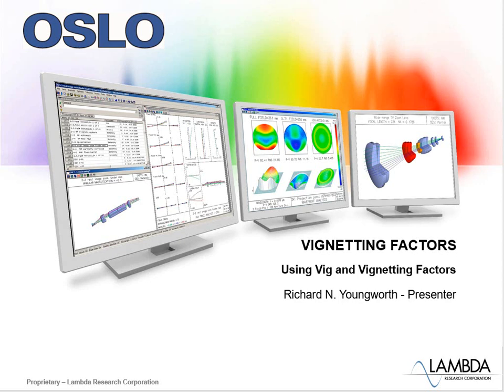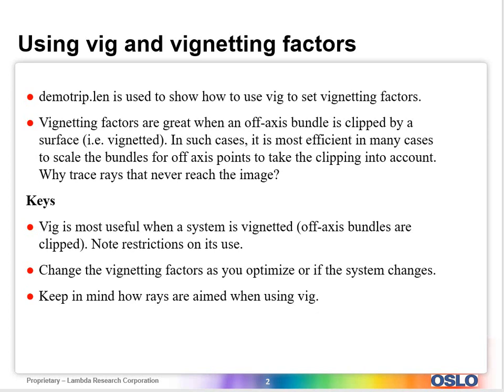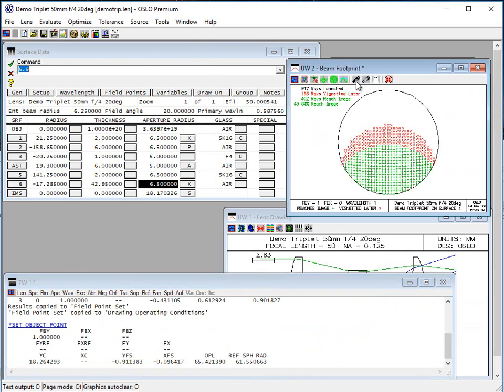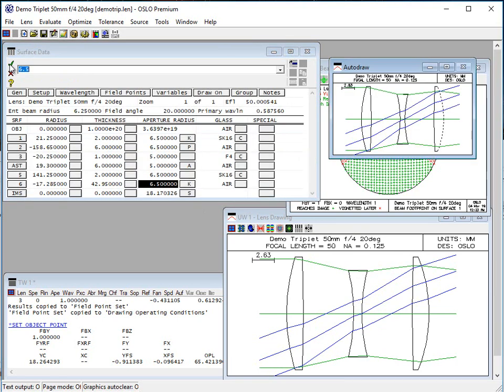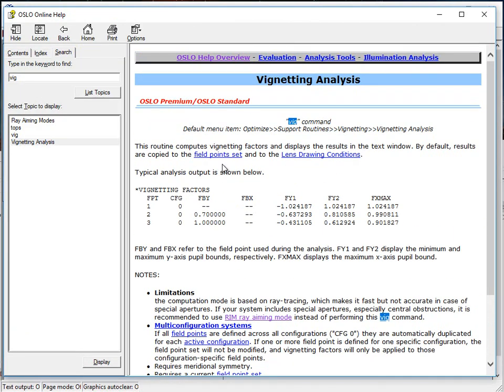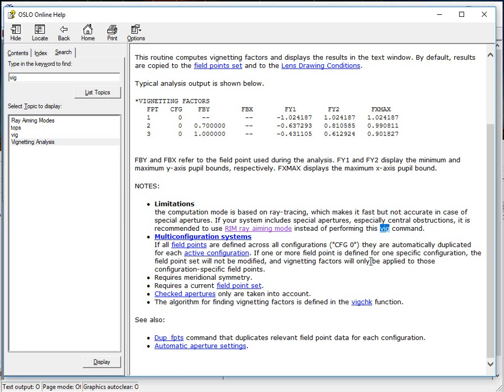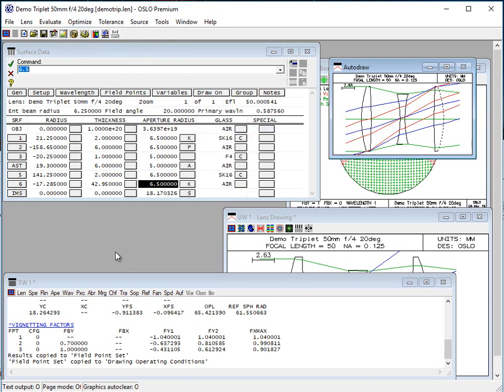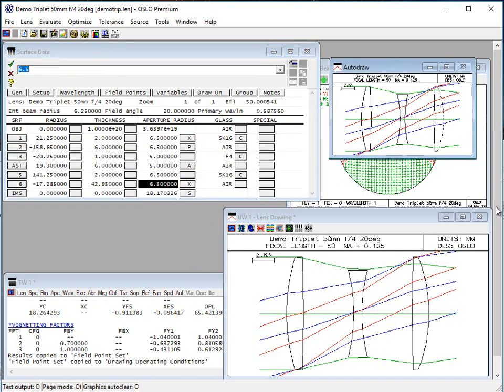OSLO Vignetting Factors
Vignetting Factors – Discusses how to use vignetting factors including an example triplet Lens.